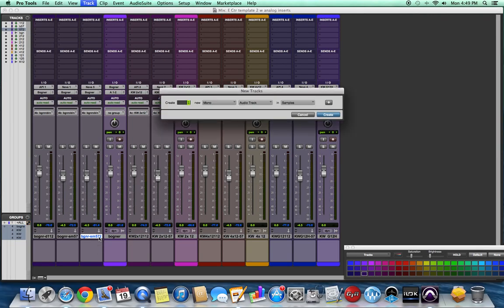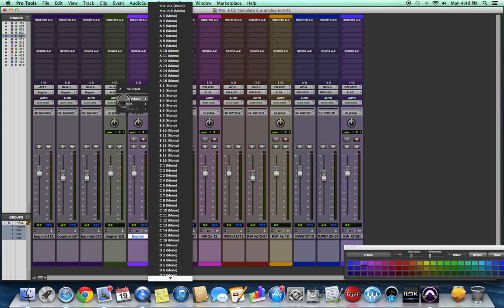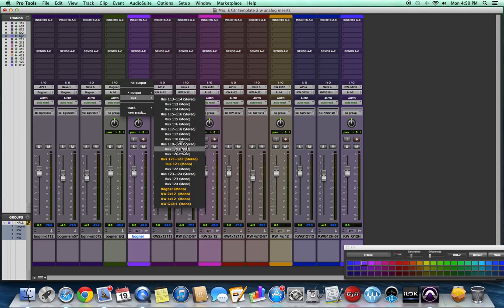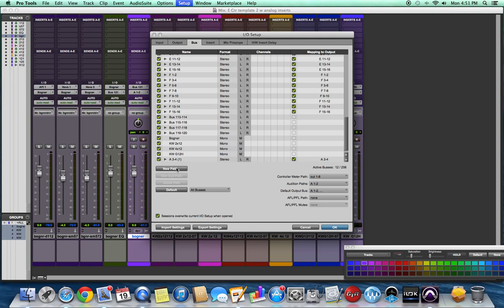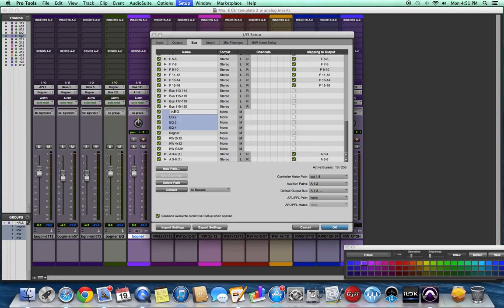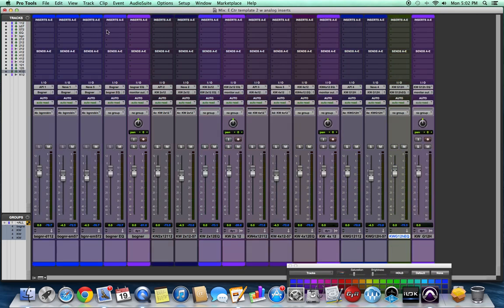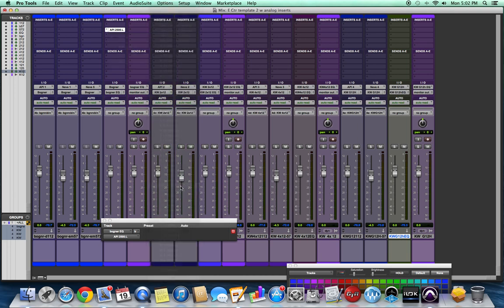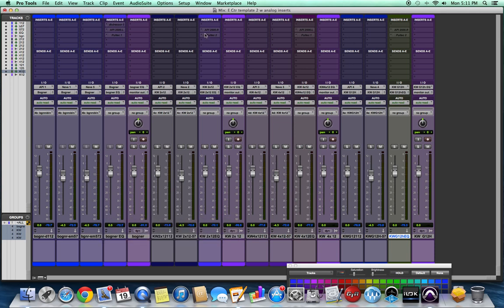Setting up my Template for tracking Guitars in Pro Tools Part 2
Here's a Part 2  of a tutorial video explaining how we setup our template for recording electric guitars, enjoy !